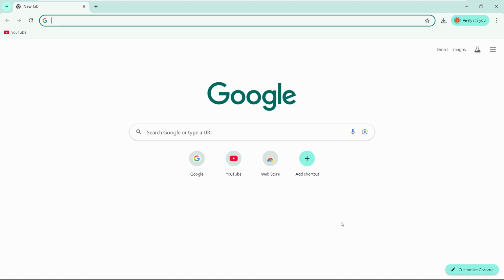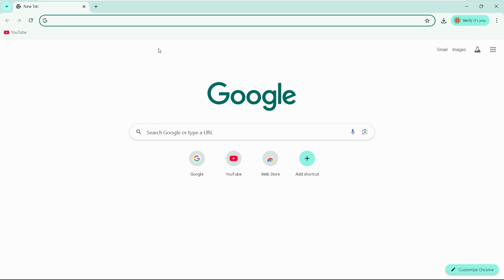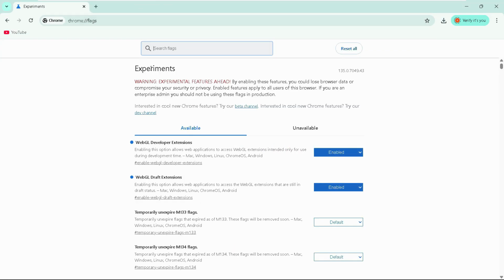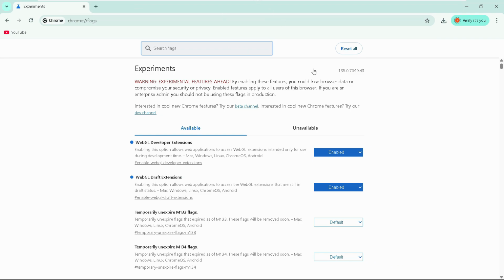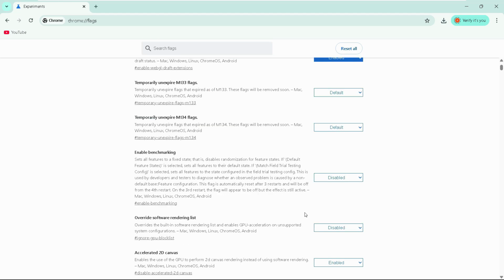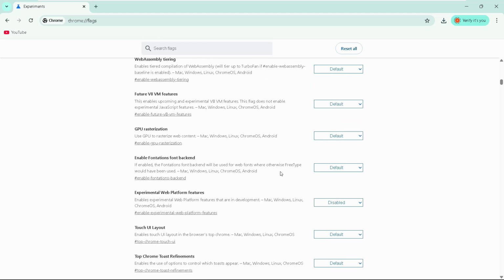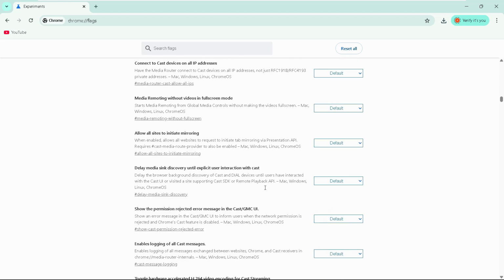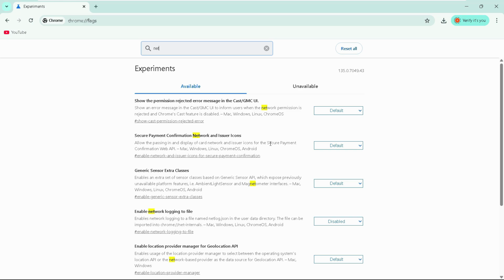how to enable and use google chrome flags - step by step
In this Topic We will learn how to enable and use google chrome flags - step by step. For more informative videos like this please mention down below in comments about future topics you wanna see on this channel and ill add them for you

Course Link